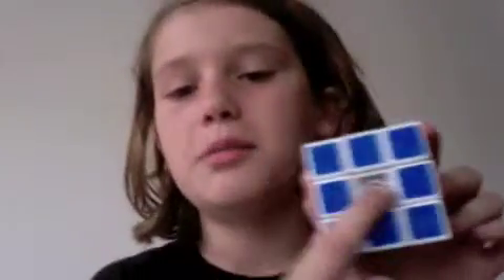VLOG #1 (my twisty puzzle collection)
this is a vlog on my rubik's cube collection. (If you want to but the 3x3x3 that i have then click here.)